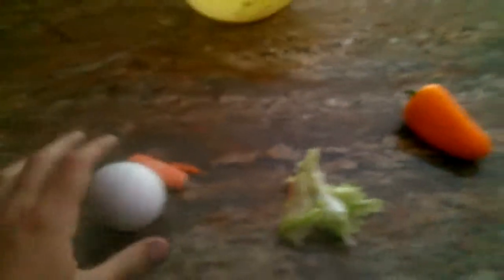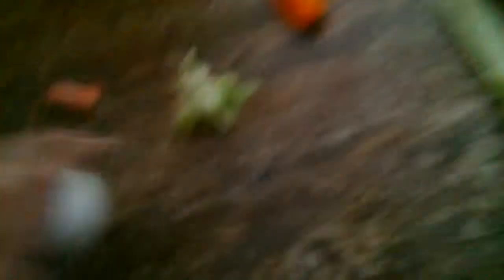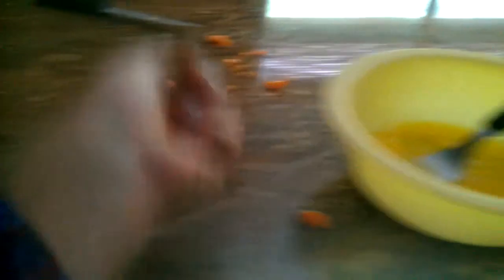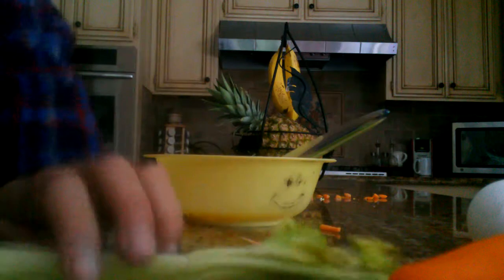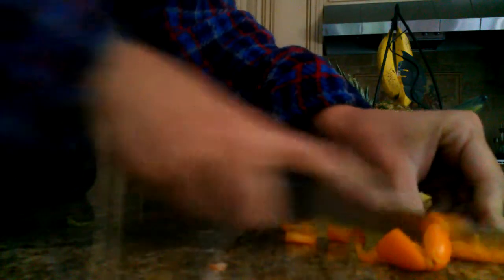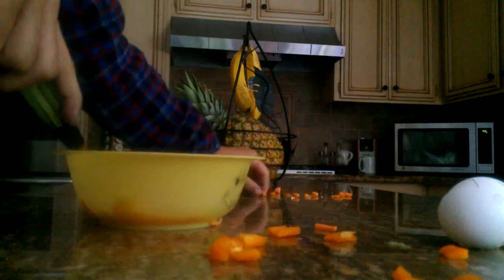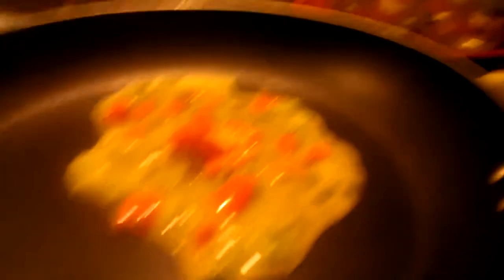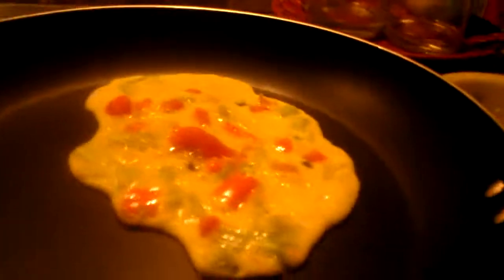How to make a healthy dwarf hamster omelet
Happy Easter I hope you enjoyed this video and have a happy spring break